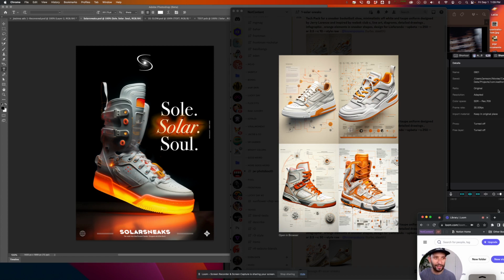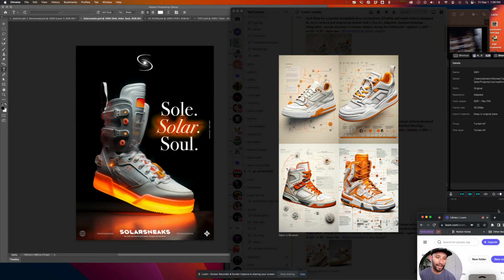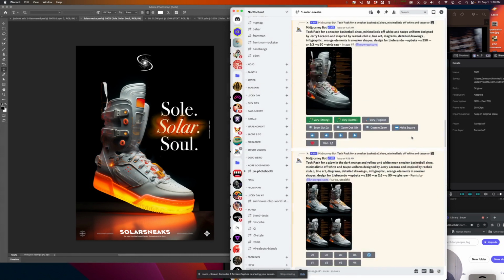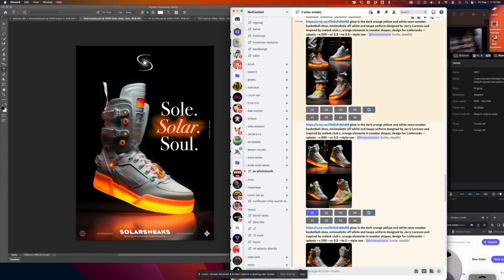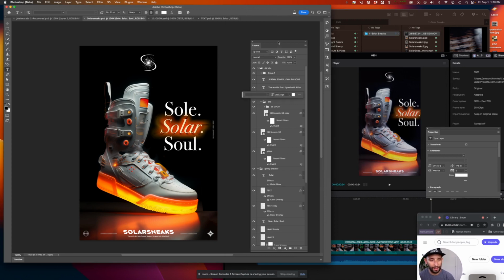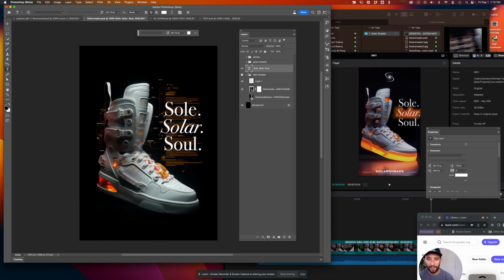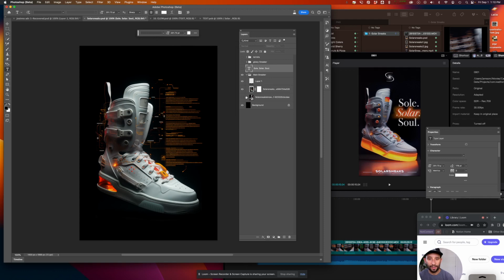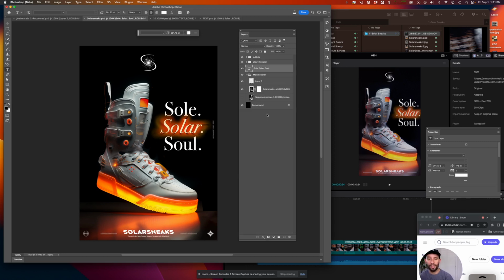ai generated video art - see the workflow behind design challenge winner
see the creative process behind one of Hive3's first design challenge winners, @jeremyjsomers, and how he made this ai generated video.

Join the Hive3 Discord to connect with a community of AI art creators